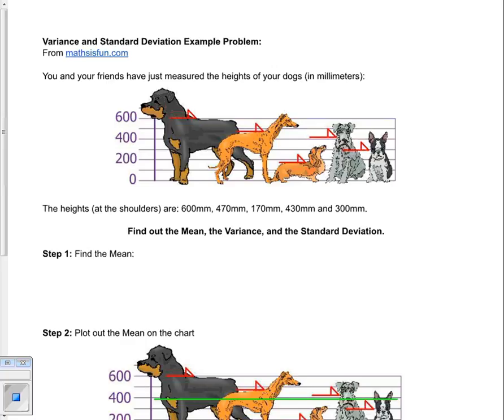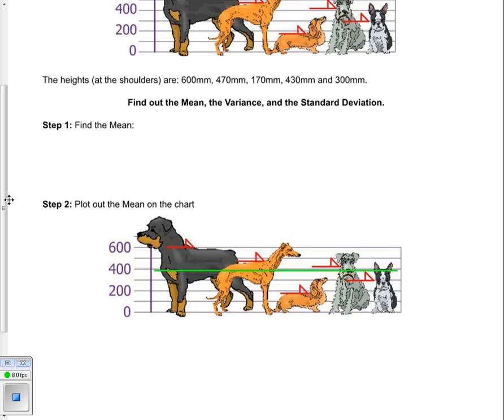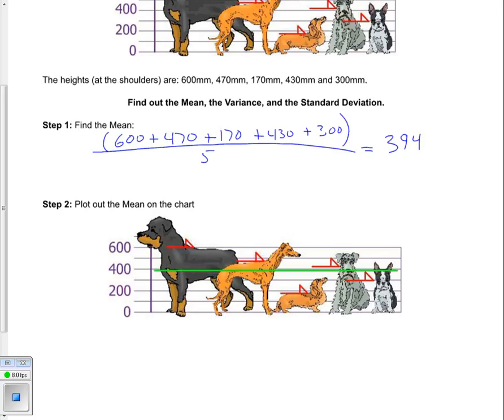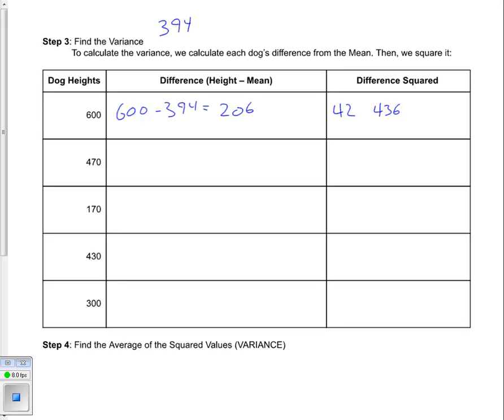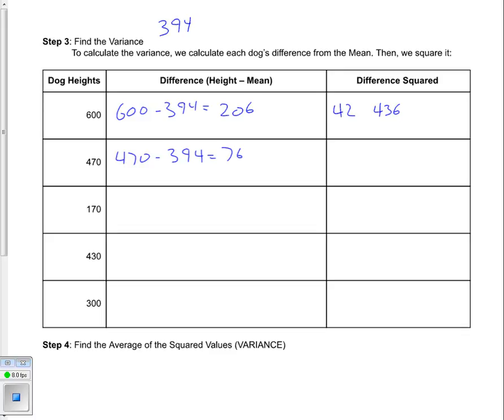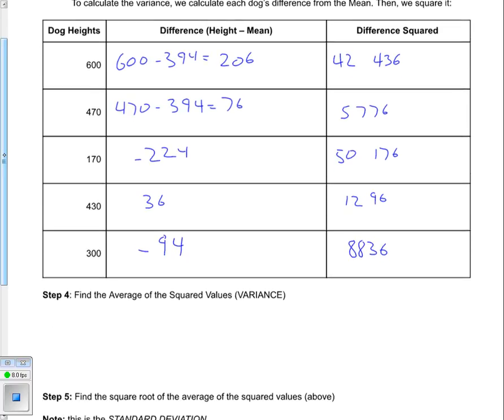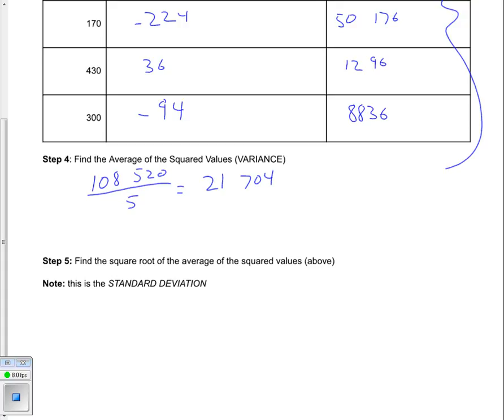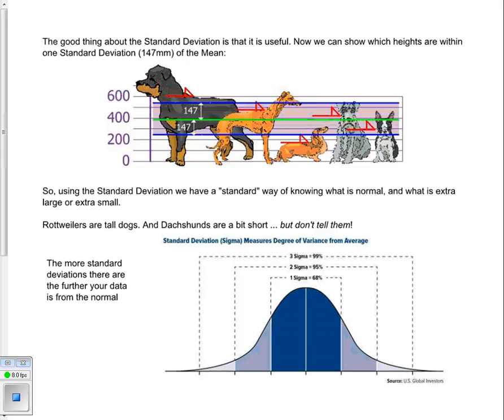U3L7 Measures of Spread 2 P3 Finding Variance and SD Dog Example